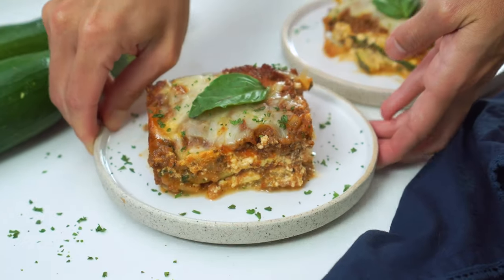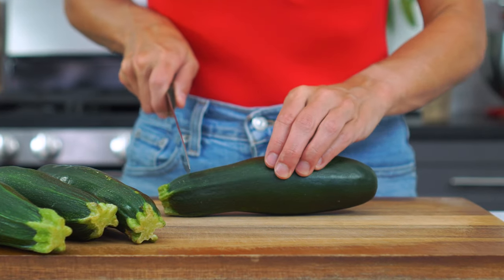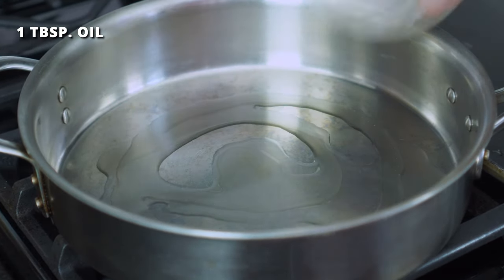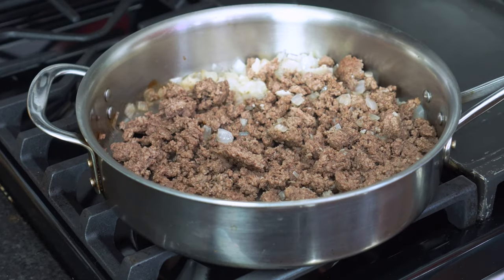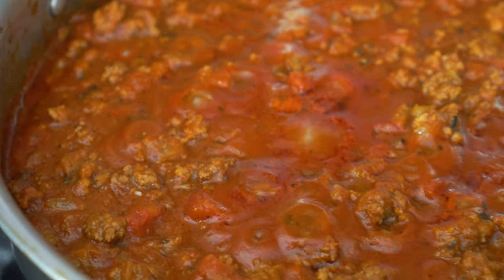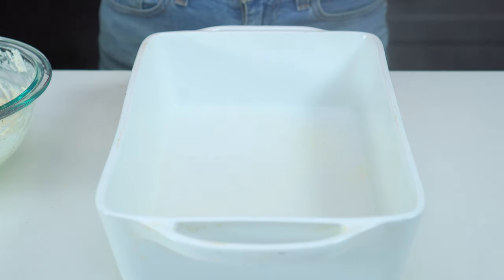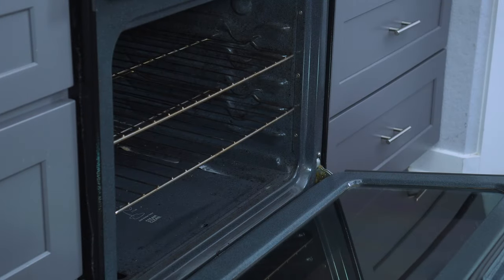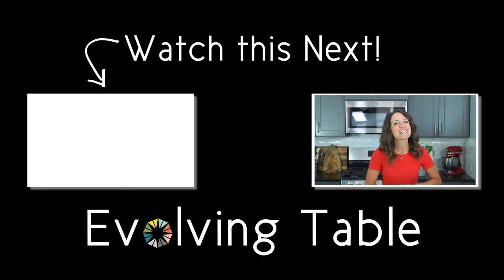The Best Zucchini Lasagna (That's Not Watery!)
This keto Zucchini Lasagna recipe is an absolutely delicious, low-carb alternative to the traditional pasta version. Healthy zucchini, ground meat, hearty marinara sauce, creamy ricotta, Mozzarella, and Parmesan is everything you need for this kid-friendly meal. Once you know how to make this dish, it just might become your new favorite dinner!